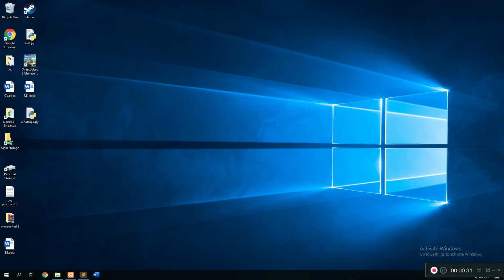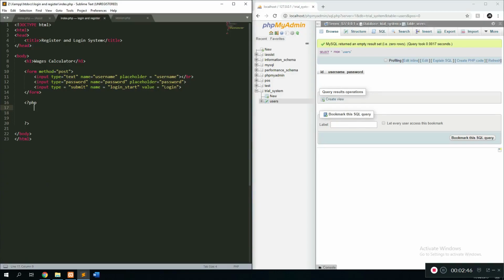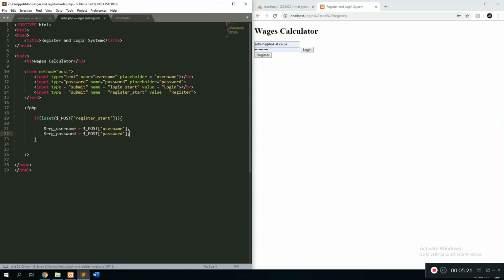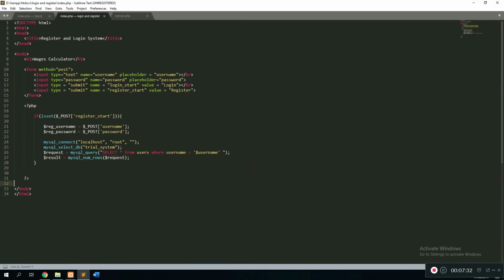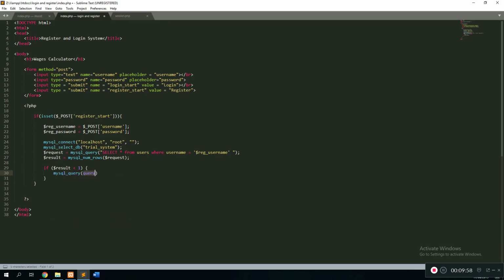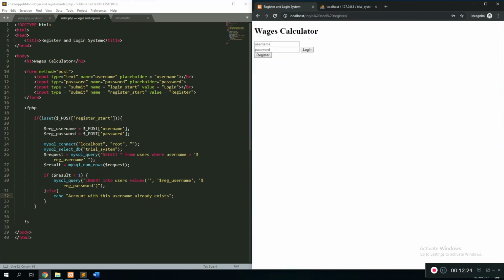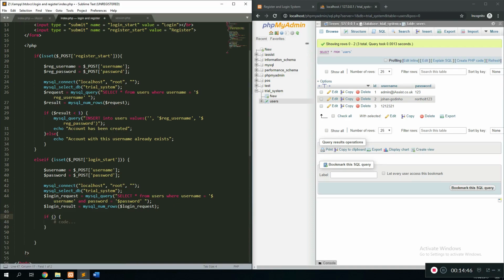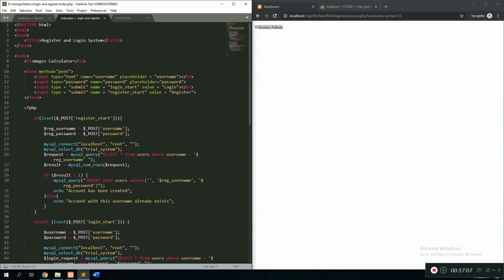Creating login and register functions using PHP and MySQL Part 2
Credits: johan godinho